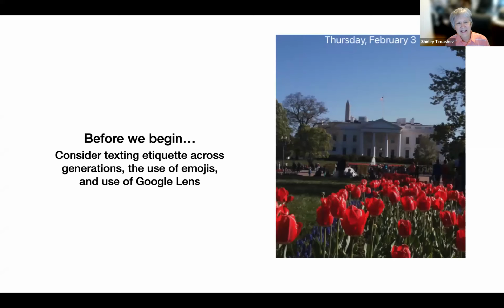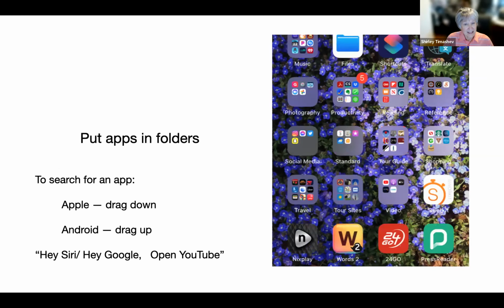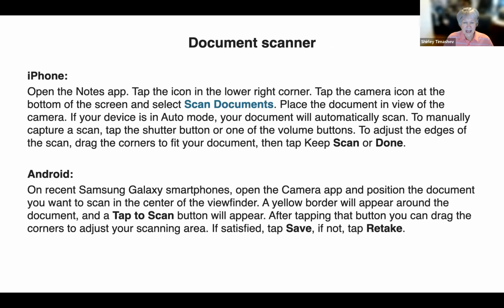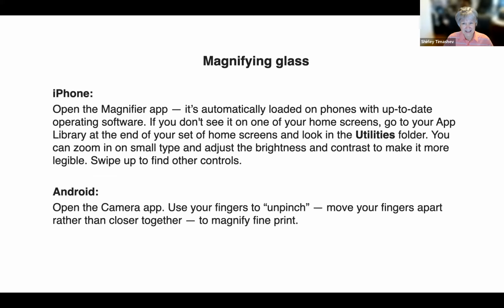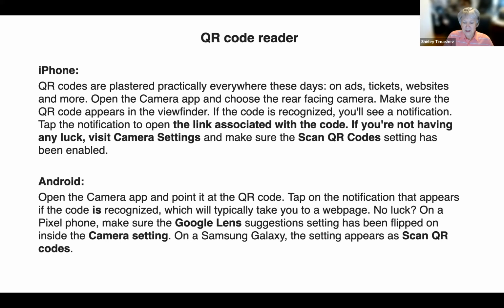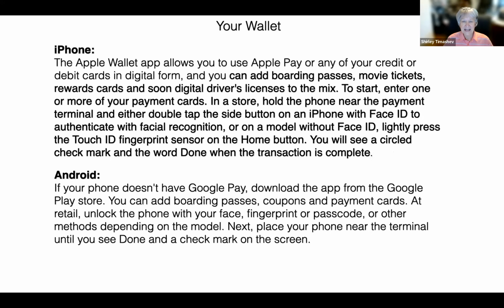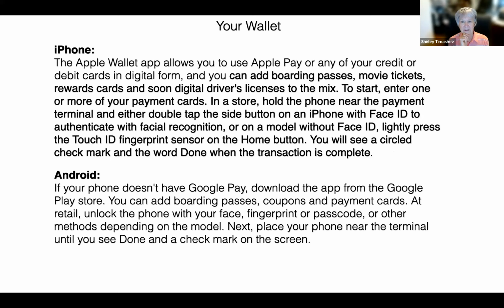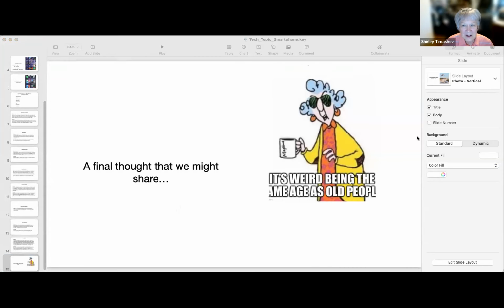LBV Tech Topics - "Smartphones"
Lake Barcroft Village member Shirley Timashev says, "Whether it's Android or Apple, today's computer-in-a-pocket can do surprising things."  This video describes a dozen features beyond the basics of a smartphone.  July 14, 2022